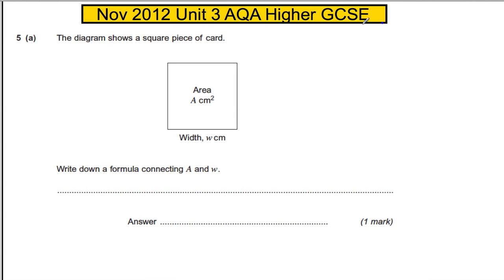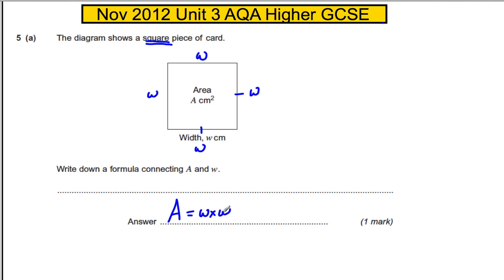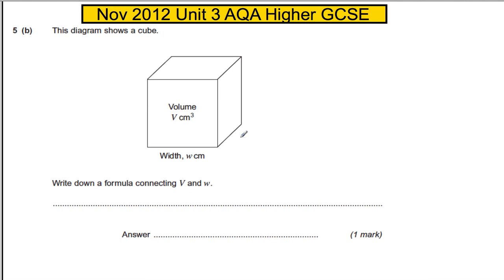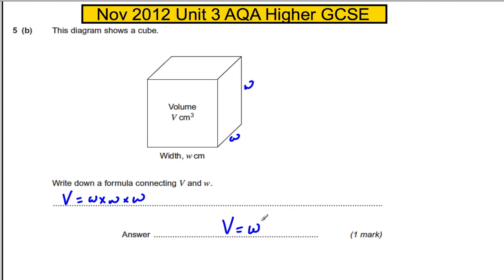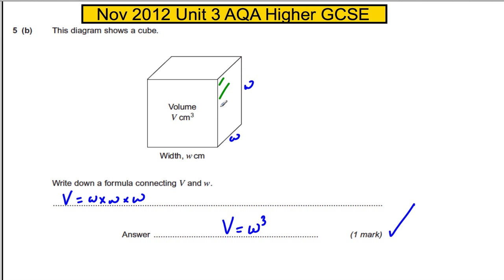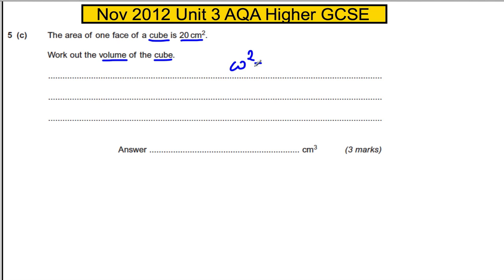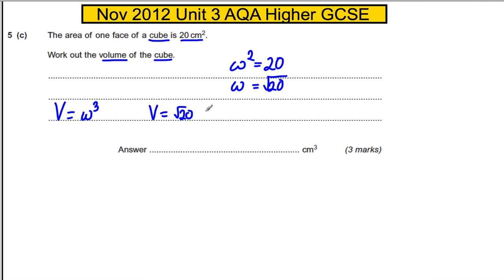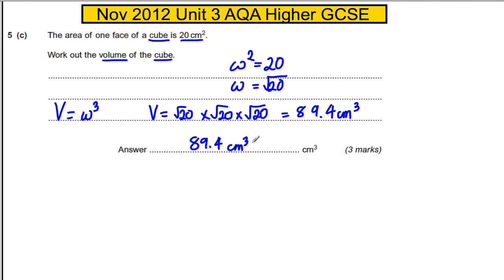AQA Unit 3 Maths GCSE Higher November 2012 Q5